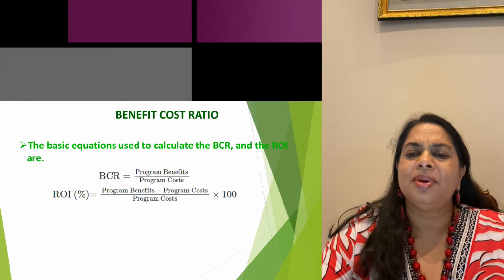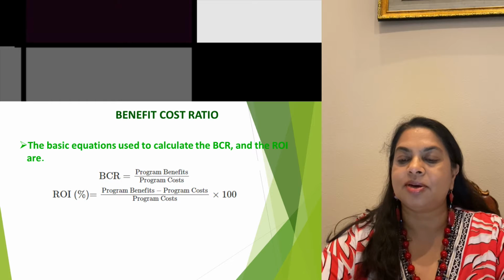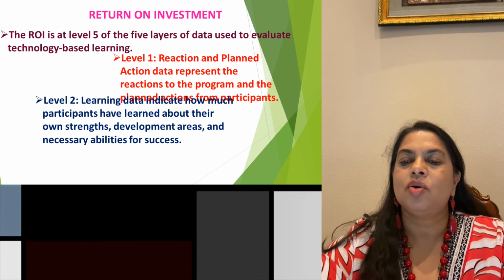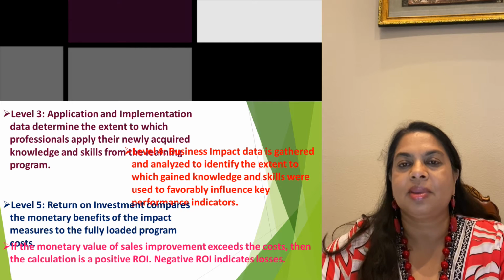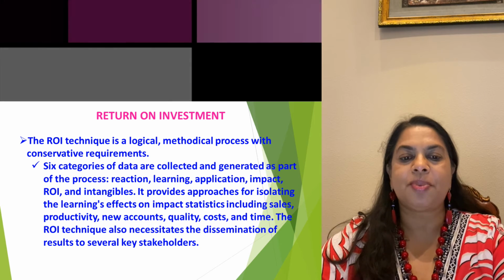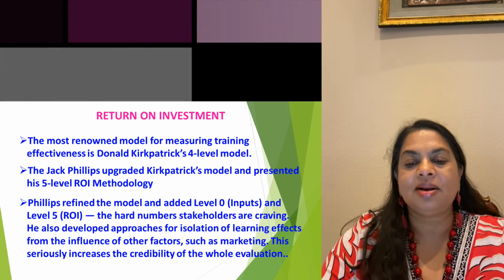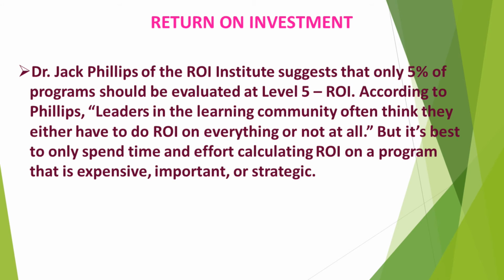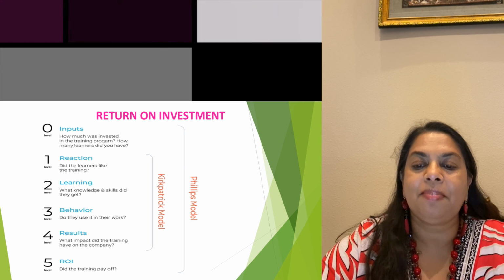Return on Investment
Mini Johnson